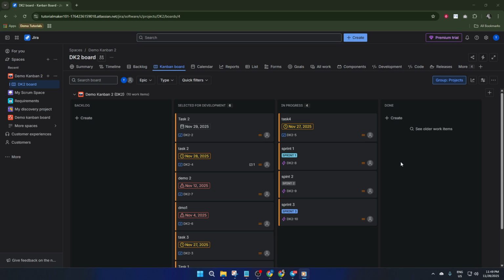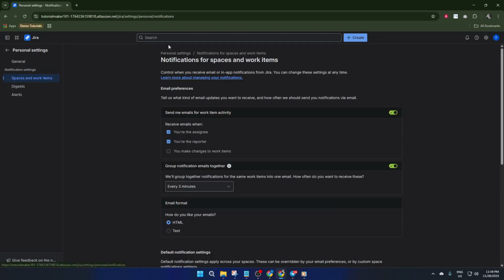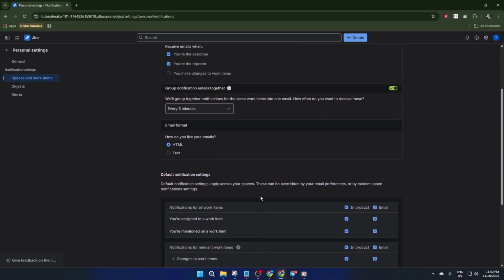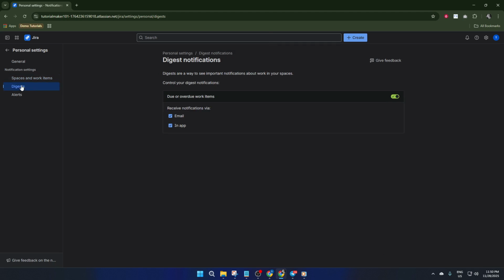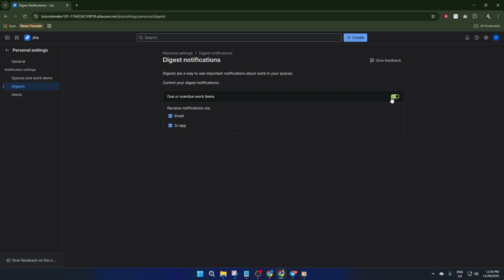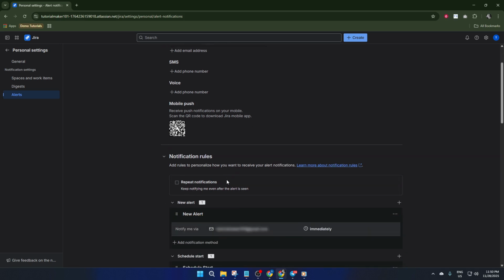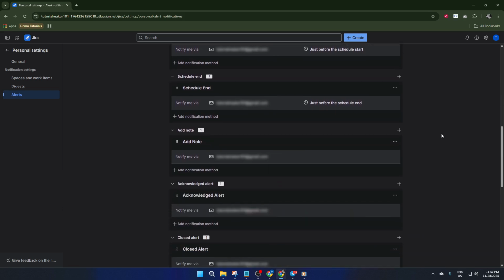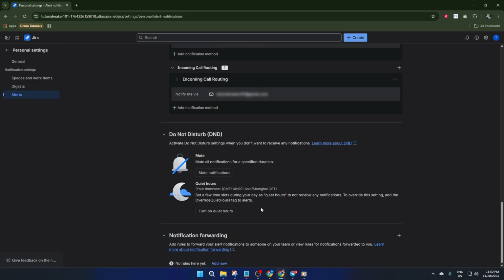How To Manage Notifications In Jira (Best Method)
How To Manage Notifications In Jira (Full Guide)